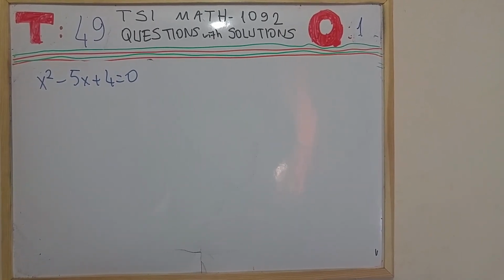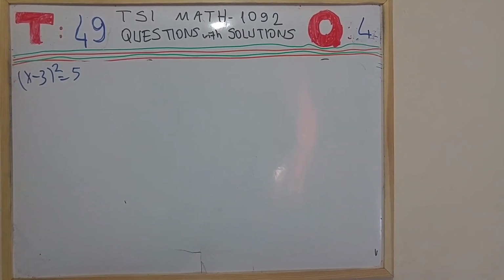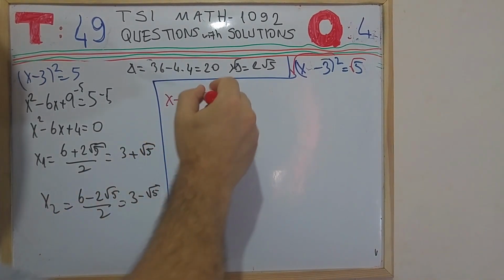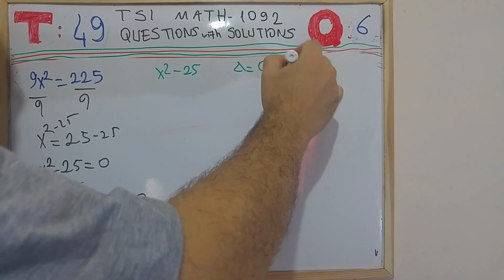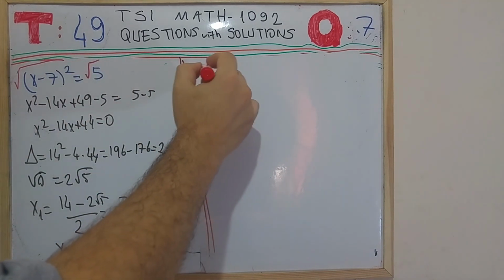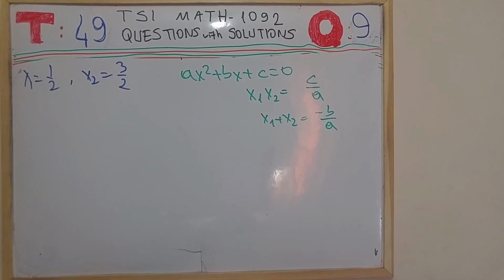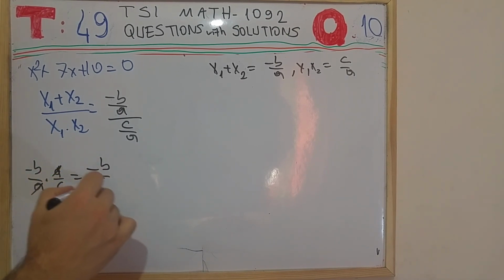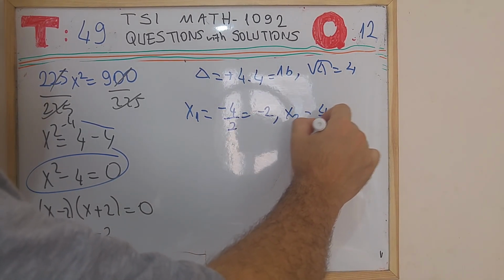TSI MATH-TEST 49-Quadratic Equation